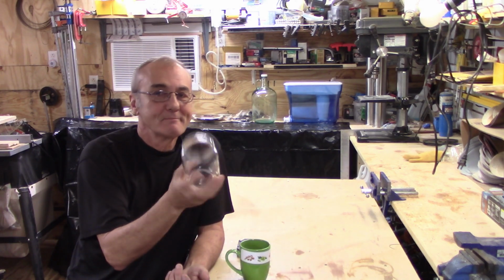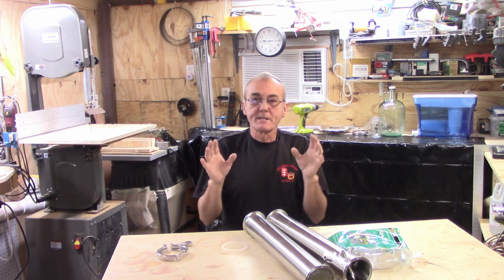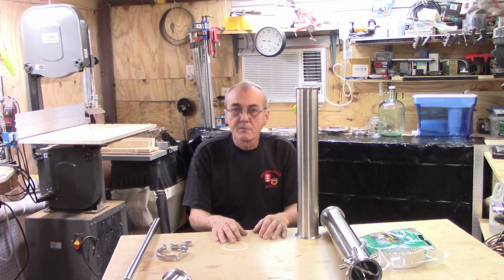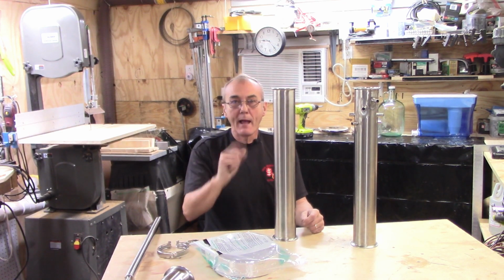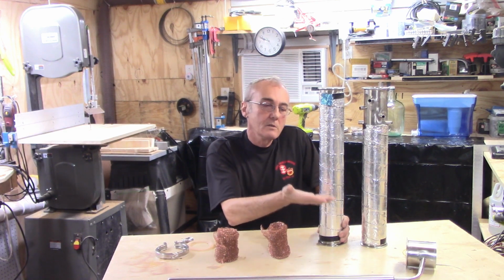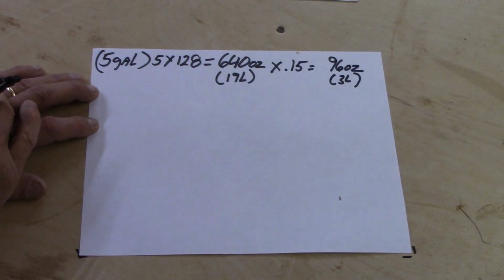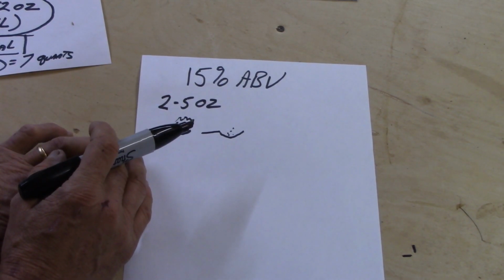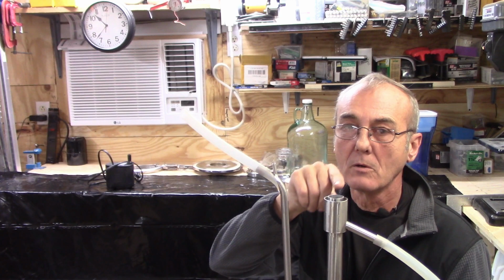DISTILLING DAY (PART 1)